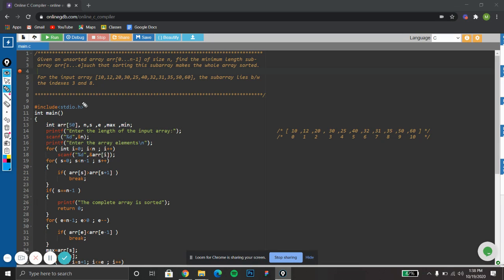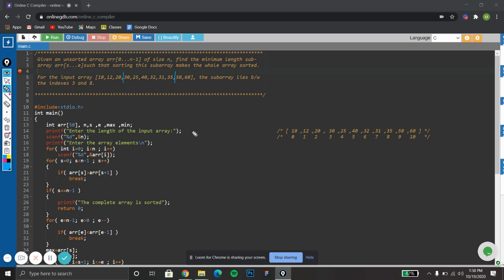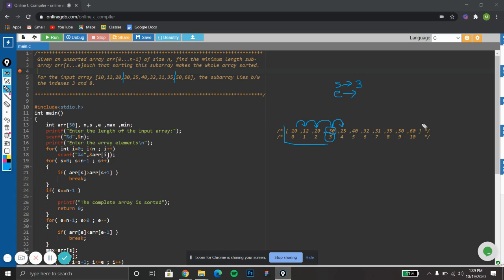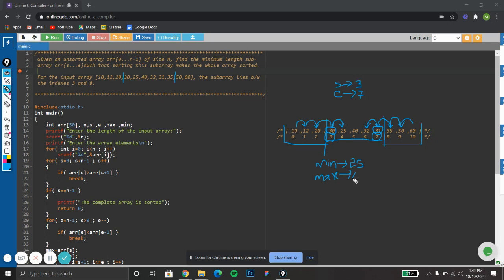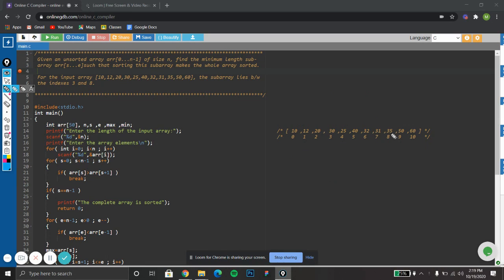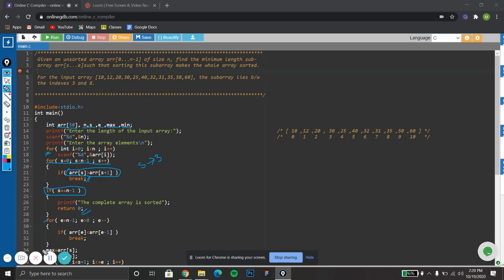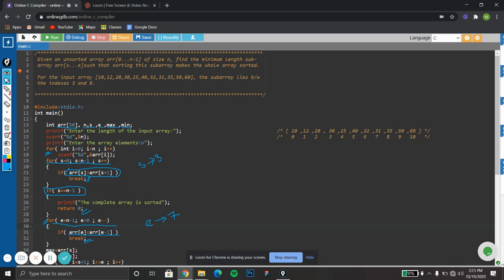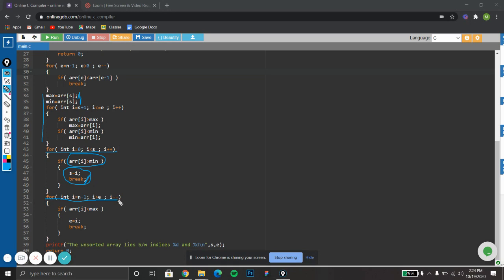Problem 4 | Minimal subarray for sorting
QUESTION  :
Given an integer array and a positive integer k, count all distinct pairs with difference equal to k.

INPUT :
arr[] = {1, 5, 3, 4, 2},
k = 3

OUTPUT :
 2
There are 2 pairs with difference 3, the pairs are {1, 4} and {5, 2}